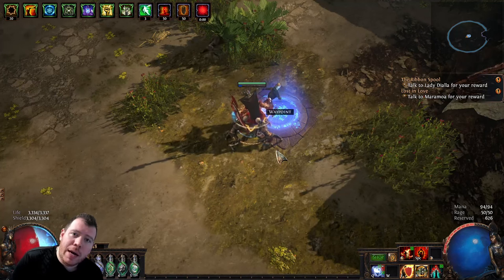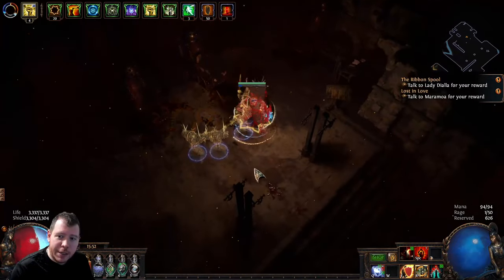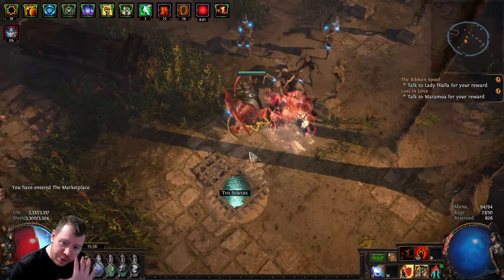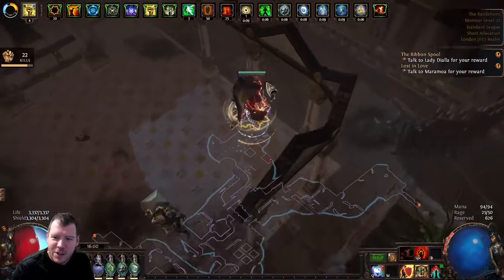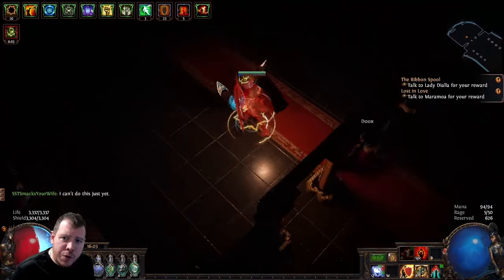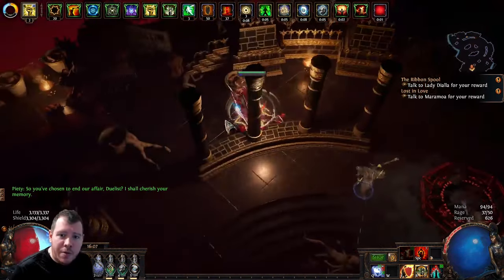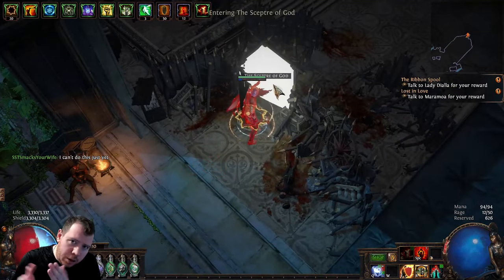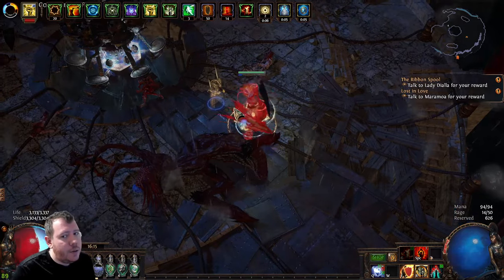Path Of Exile / Speed Leveling Tips & Tricks / Walkthrough Guide/Act 3 Beginner/Veteran Friendly V2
This series will guide you through the pitfalls and obstacles that is Act 3 in the game Path Of Exile created by Grinding Gear Games.

This guide will provide insight for each and every zone, tips on how to save time, time saving strategies on where to go, to save you valuable minutes whilst running through the campaign. If you want to run through the story, and be in maps in less then 6 hours, this series of videos will provide insight on how to do this.

From navigating each zone, and what direction to take, regarding where to go, so if you are sick of getting lost, or unsure where to go, this guide will help you.

Happy to learn and also show people what people may know that I know in future videos.

1. Intro - 00:00
2. The City Of Sarn - 01:00
3. The Slums - 02:10
4. The Crematorium - 03:17
5. The Sewers - 05:30
6. The Marketplace- 08:10
7. The Battlefront - 09:45
10. The Docks - 10:45
11. The Battlefront Take 2 - 11:50
12. The Solaris Temple Level 1 - 12:18
13. The Solaris Temple Level 2 - 13:42
14. The Sewers Take 2 - 15:04
15. The Ebony Barracks - 15:12
16. The Lunaris Temple Level 1 - 15:47
17. The Lunaris Temple Level 2 - 16:47
18. The Imperial Gardens - 20:07
19. The Sceptre Of God - 22:37
22. The Upper Sceptre Of God - 25:20
23. Tower Rooftop - 26:32
24. Outro - 27:50

Fusion Gaming